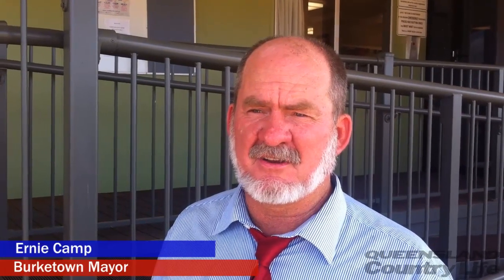Burketown healthcare boost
Queensland Health Minister Lawrence Springborg traveled to Burketown for the official opening of the $3.95 million Burketown Primary Health Clinic, on October 20. Queensland Country Life's Mark Phelps spoke to Burketown Mayor Ernie Camp and indigenous leader Murrandoo Yanner about the benefits of the centre for the community.